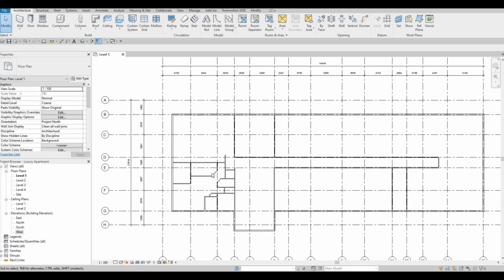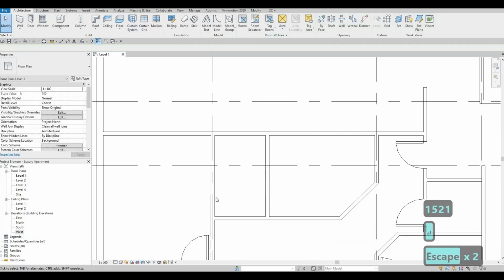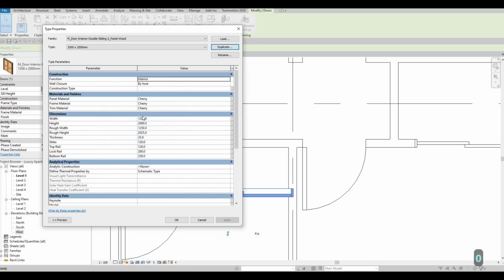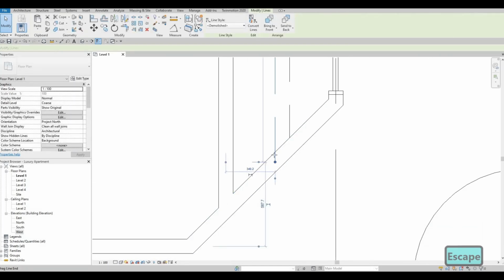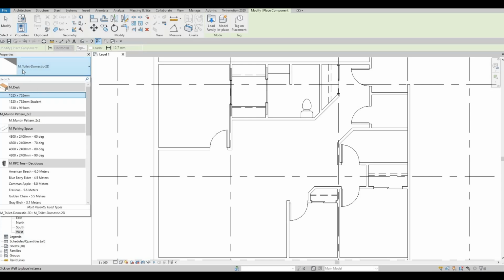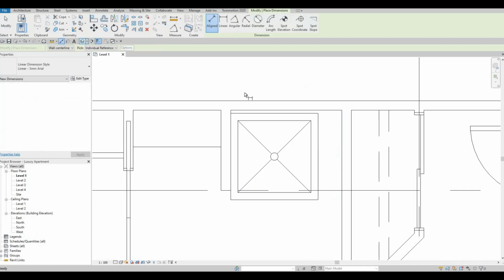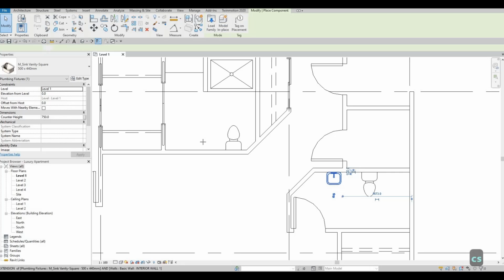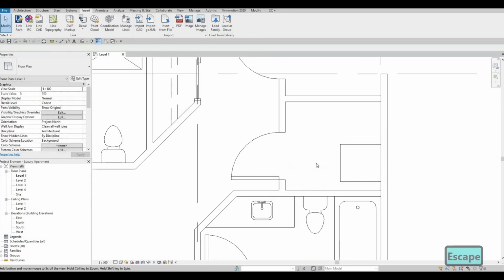Luxury Apartment | Part 3 | Complete Step By Step Project | Revit and Twinmotion Tutorial